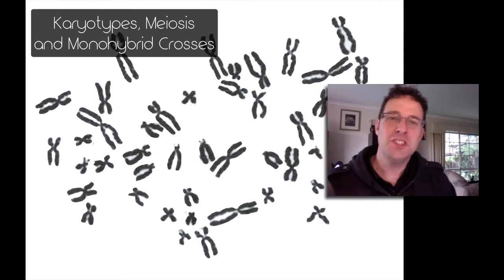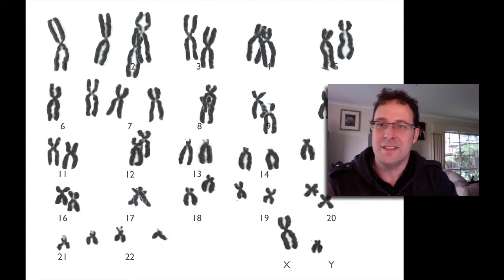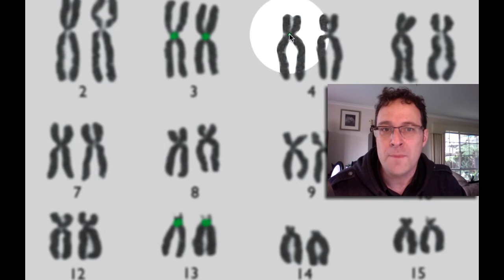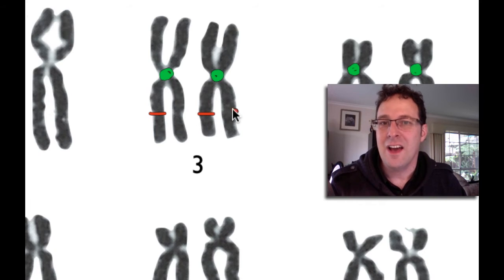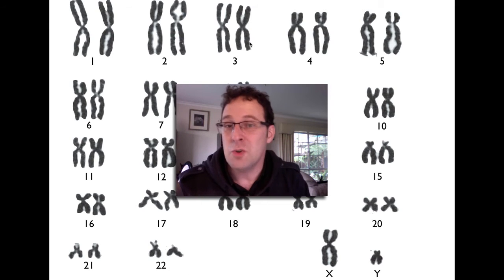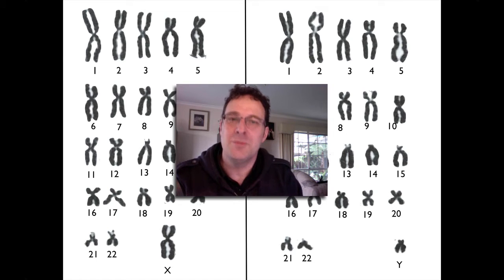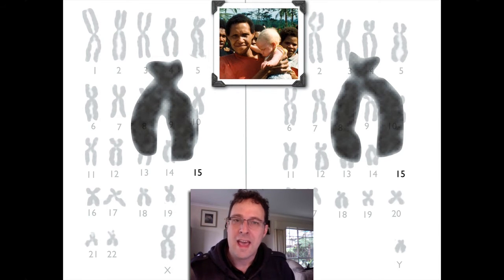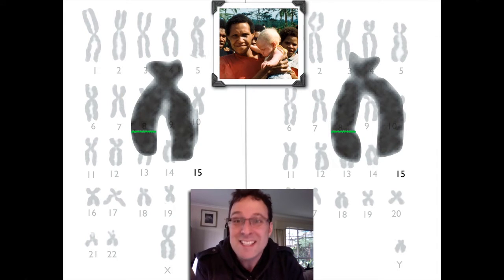Karyotypes and Monohybrid Crosses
Biology teacher Andrew Douch explains what a Karyotype is, and how it is related to our understanding of meiosis and a simple monohybrid cross